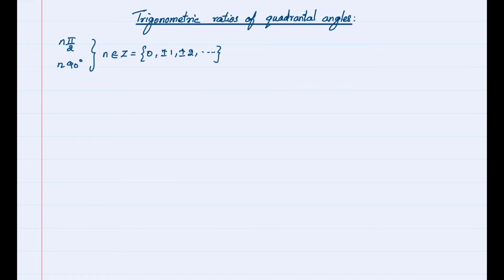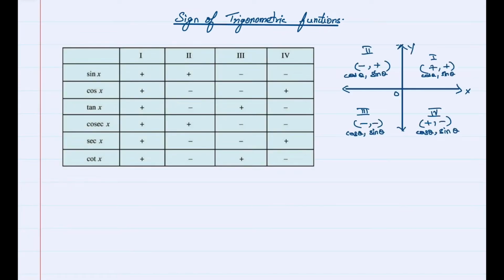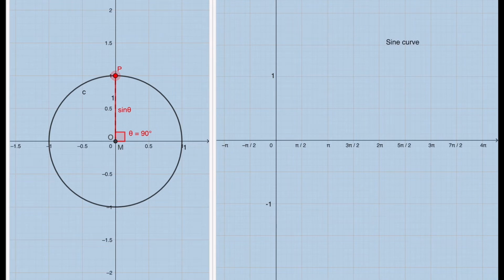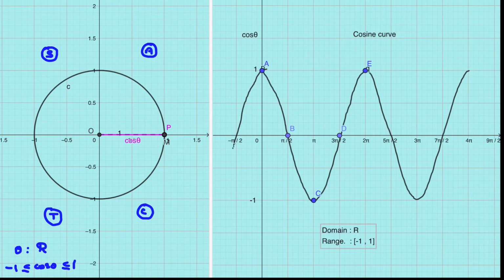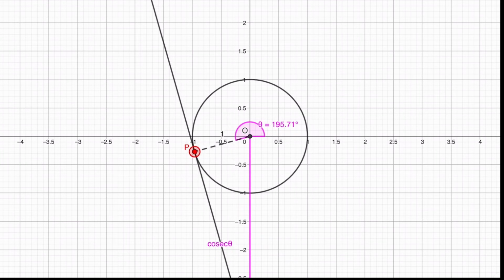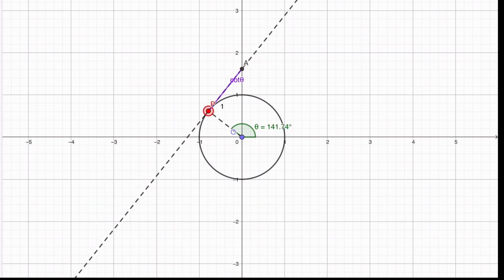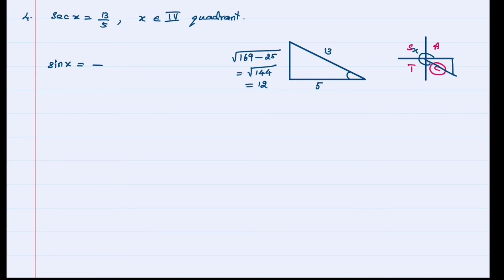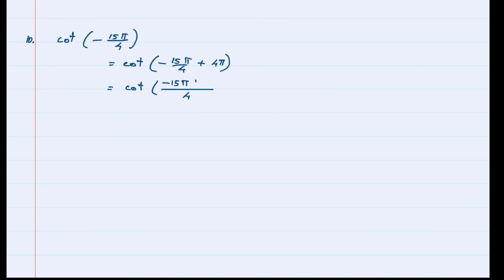CBSE Class 11-Chapter 3-Trigonometric Functions-Ex 3.2(NCERT)-MA academy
Quadrantal angles and their trigonometric ratios,
the graphs of trigonometric functions
and solutions for exercise 3.2.